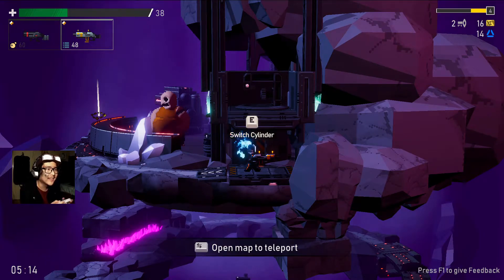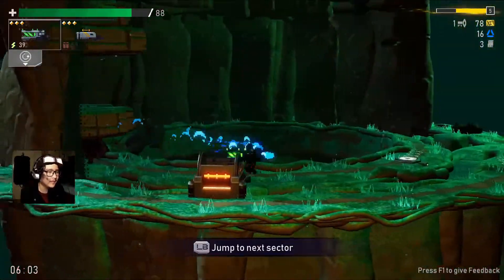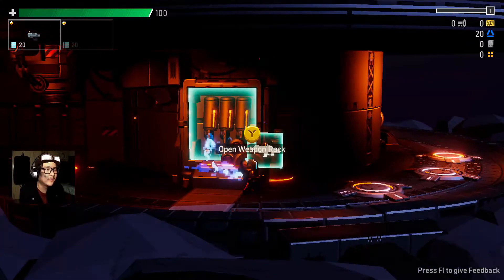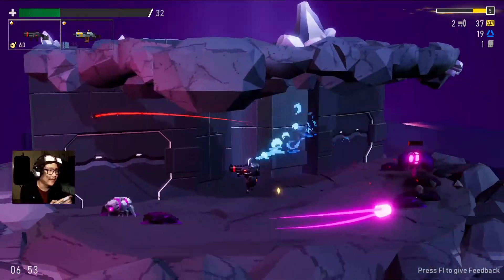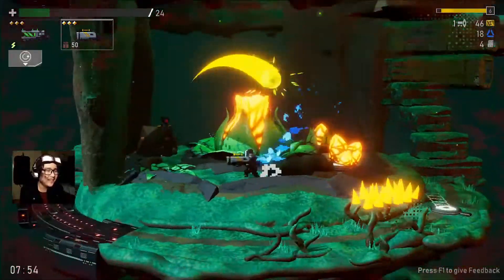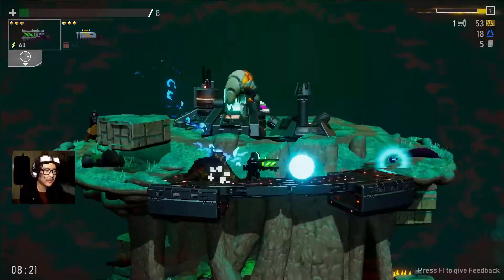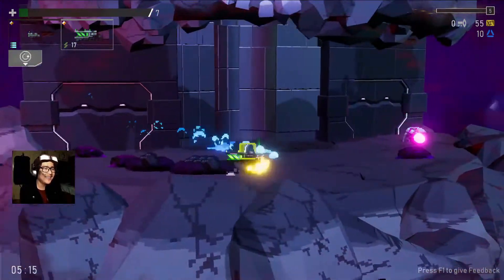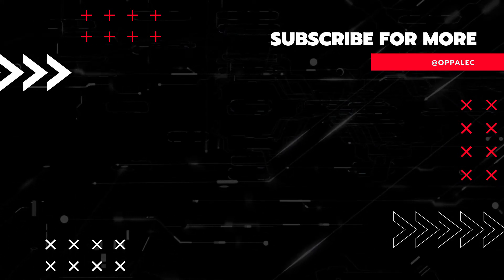Is This Risk of Dead Cells Mega Man? | Orbital Bullet First Impressions (ENG/FIL)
This early access 360 platformer shooter left a good impression on me so far, can Orbital Bullet be a roguelite that can blow up this year? Watch to find out in this spoiler-free review!

Gaming 💻 Specs

Acer Predator G9-593
-Intel Core i7-7700HQ 2.8GHz
-128 SSD + 1TB HDD
-16GB RAM

Follow my other Gaming content here 🎮

Follow my music here 🎶🎹🎙🎸

Follow my stonk trading here 📈📉📊